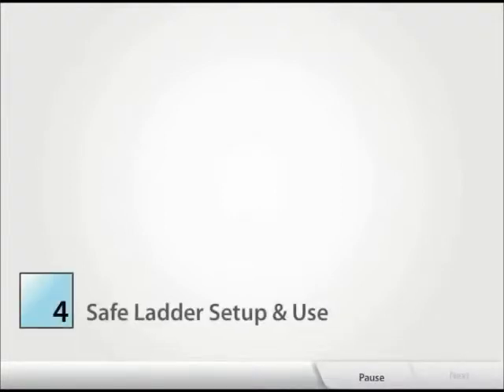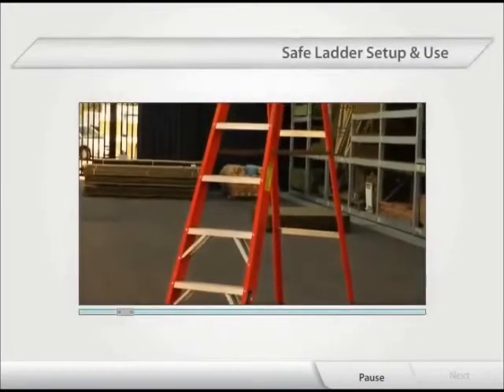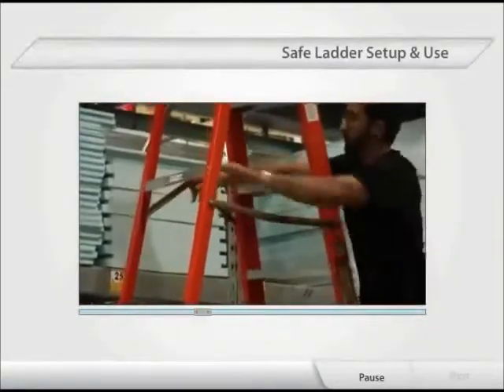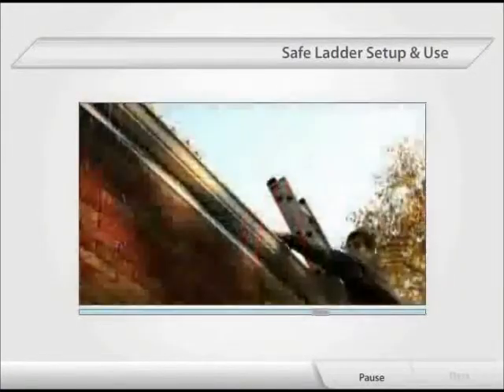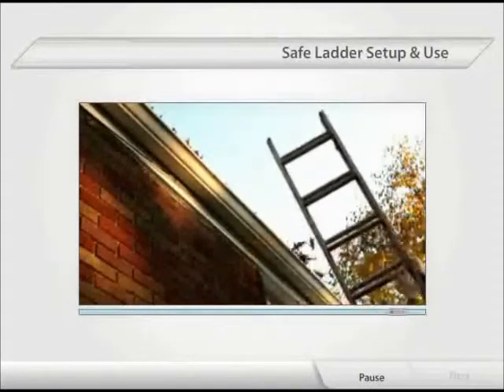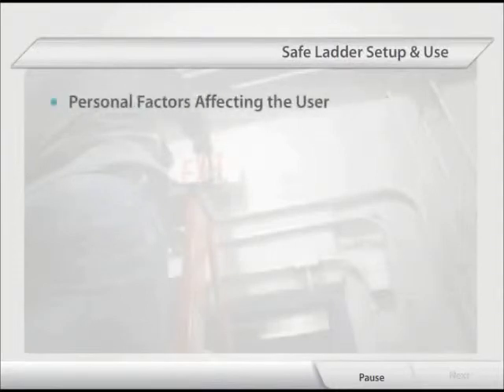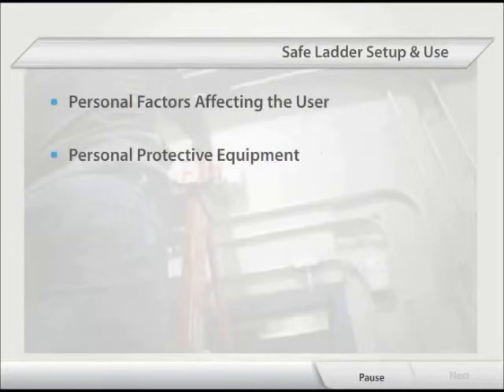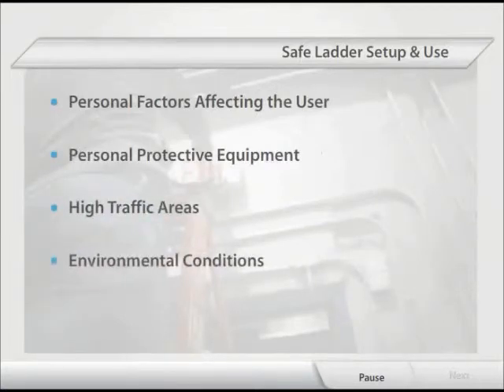Ladder Safety Training